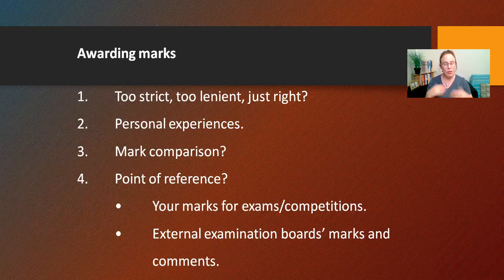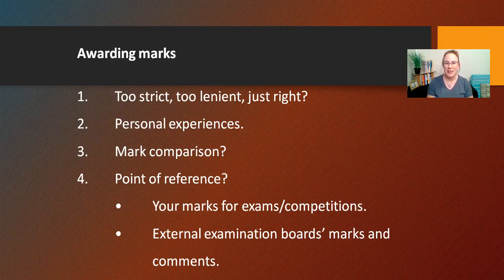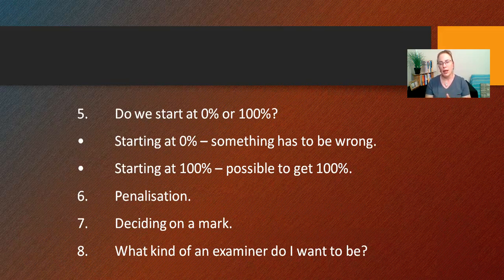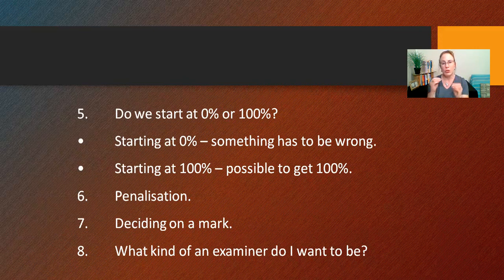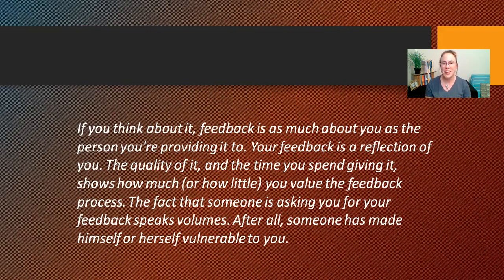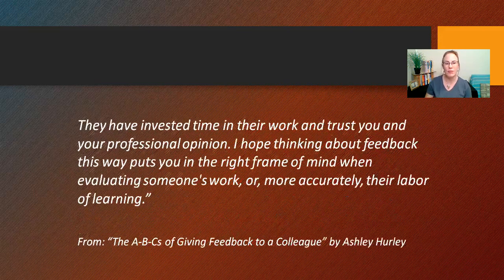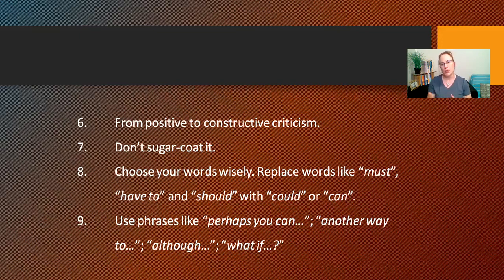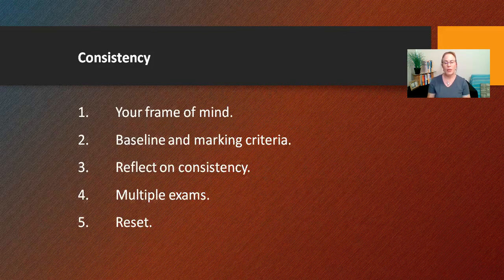Didactics 14: Music Performance Assessment 2 – Determining the Level of Performance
This is the second of five videos in which Dr Tronél Hellberg discusses Music Performance Assessment. In this video, she discusses aspects to assist examiners in determining the level of performance.

This video is mainly aimed at South African teachers, pre-service music teachers, PGCE students, teachers who feel their music performance assessment skills are a bit rusty.